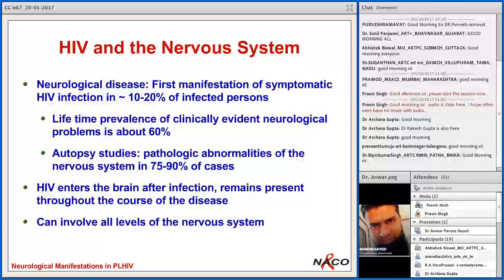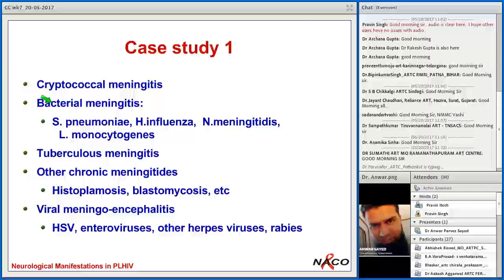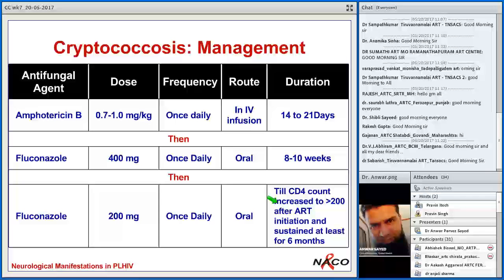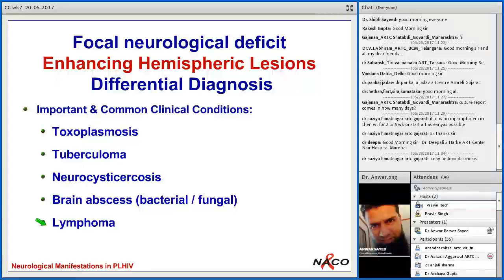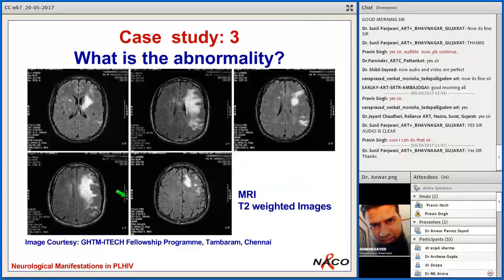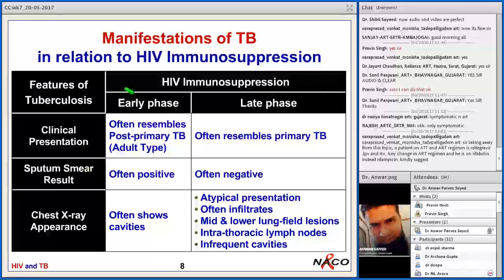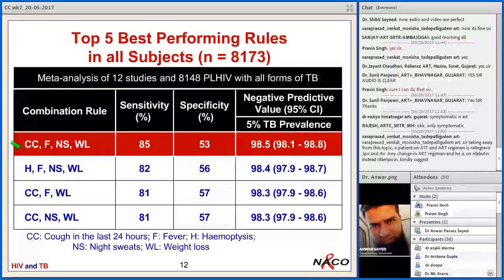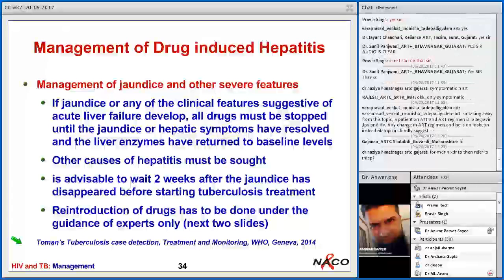Clinical Management of HIV_Contact Session_Wk7 - 20 May 2017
Contact Session: Week 7, Opportunistic Infections: CNS & TB, by Dr. Anwar Parvez Sayed, 20th May 2017